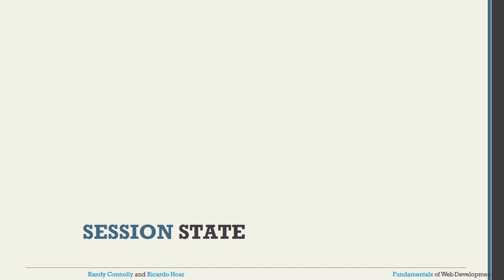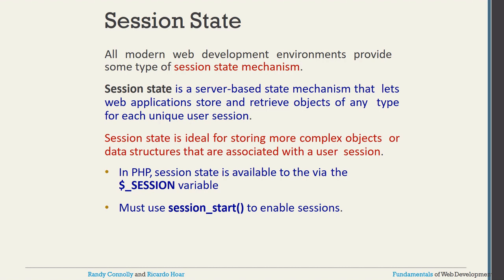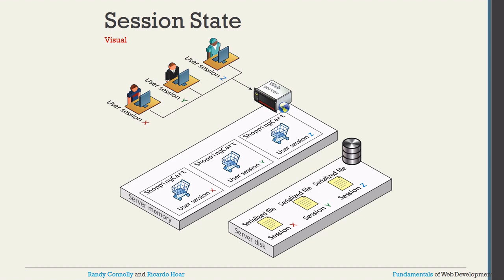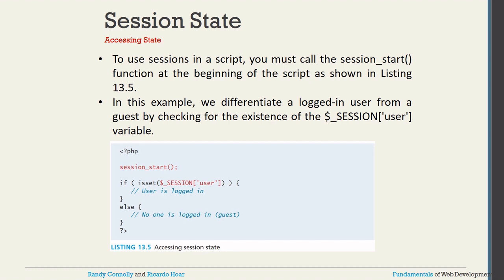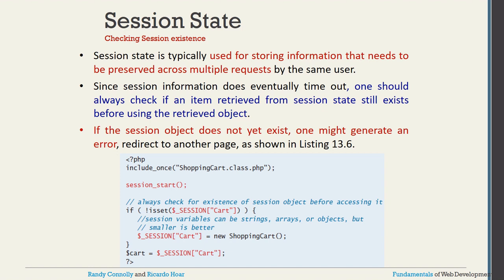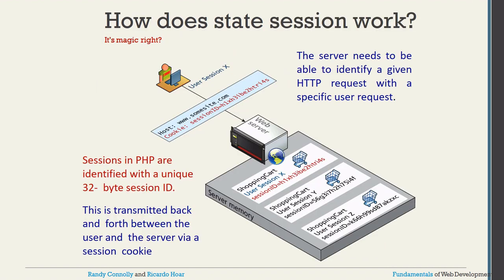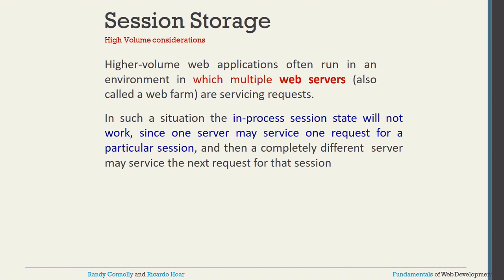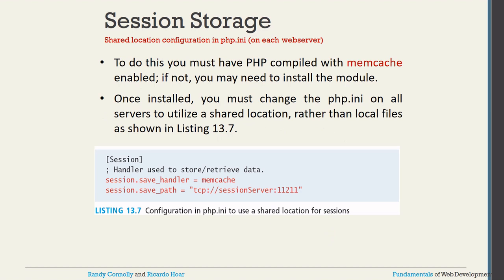VTU WEB (17CS71) WEB TECHNOLOGY AND ITS APPLICATIONS (M5 41)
This video provides the information "Discussion About PHP Session"